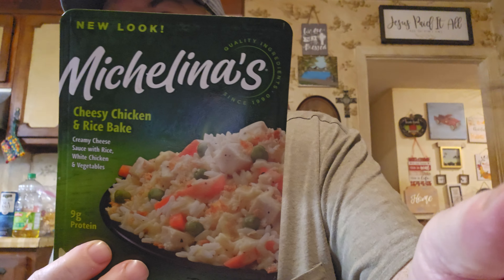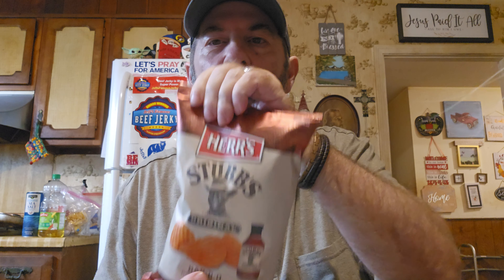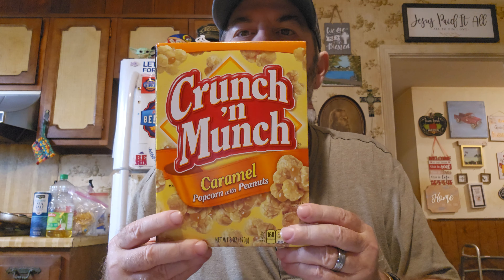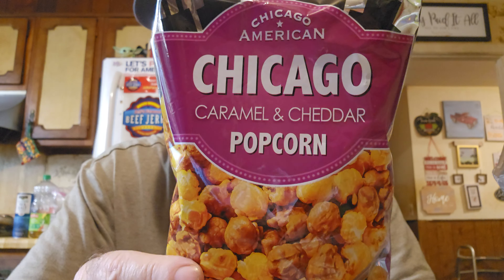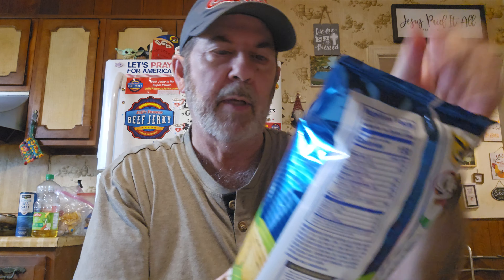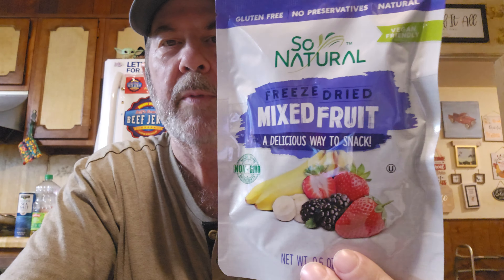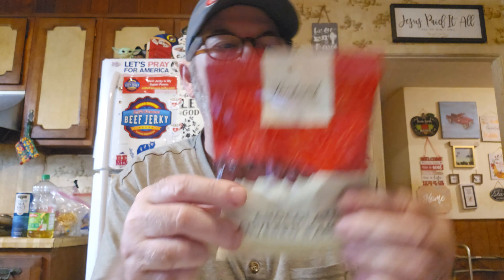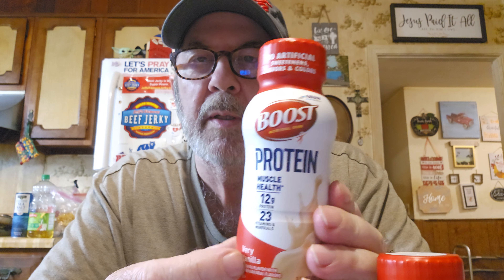Massive Dollar Tree Haul! 🌳 Great Finds! 🤩 Everything is 1.25! Save Money! 🤑😃